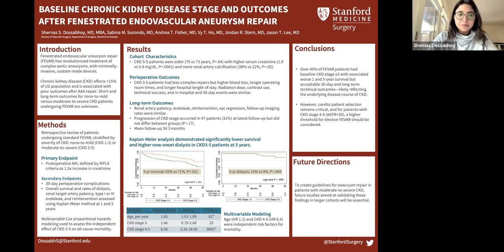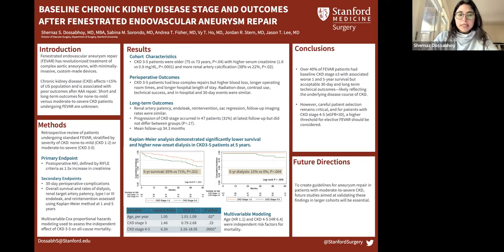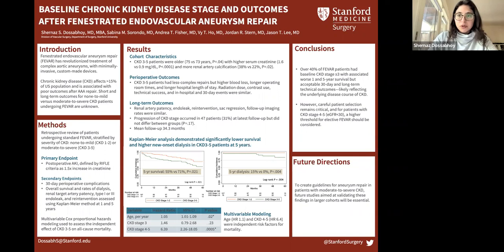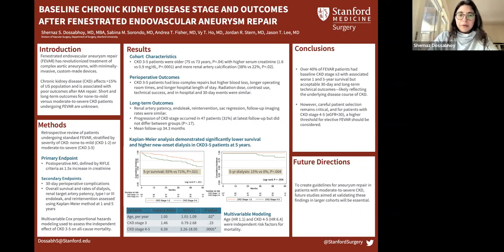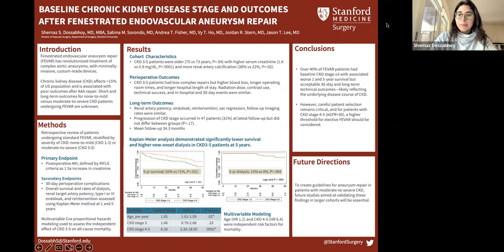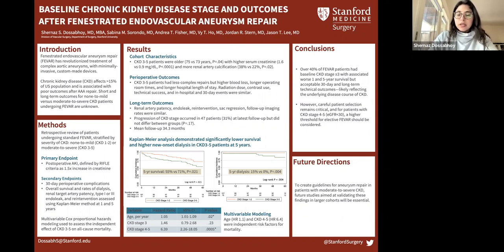Association of Baseline Chronic Kidney Disease Stage with Outcomes after FEVAR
Vascular Surgery Resident Dr. Shernaz Dossabhoy presents "Association of Baseline Chronic Kidney Disease Stage with Outcomes after FEVAR" for the 2023 Holman Day Virtual Poster session.